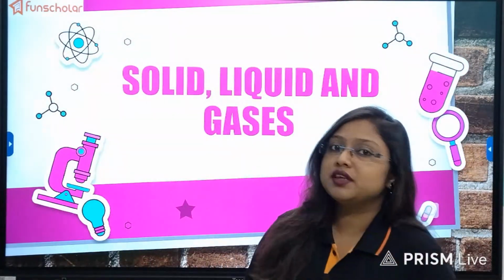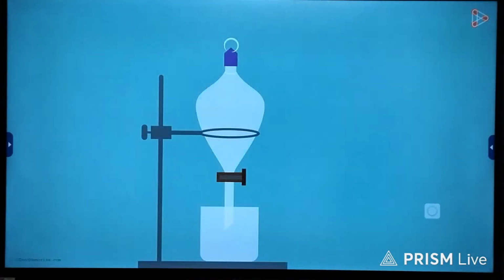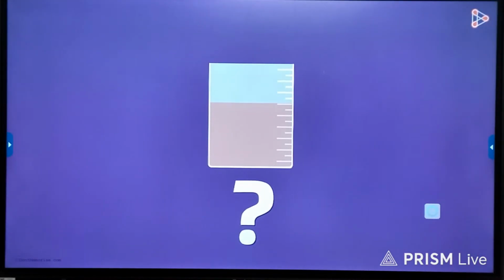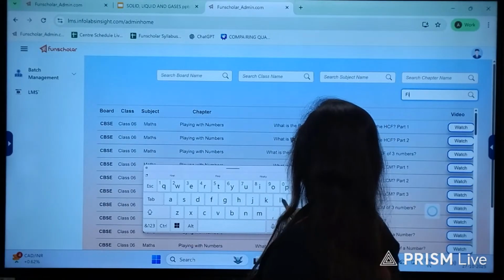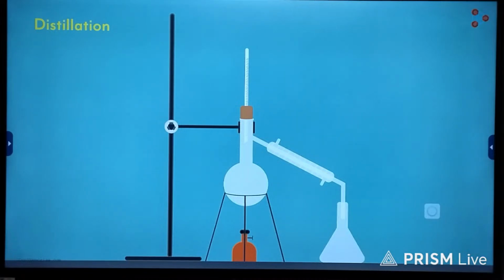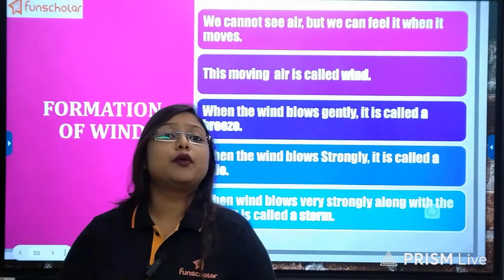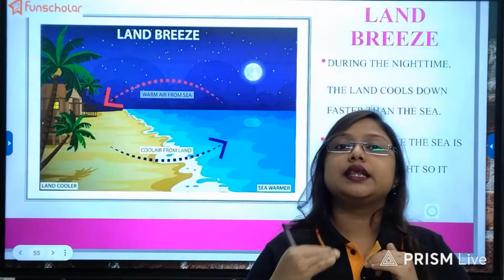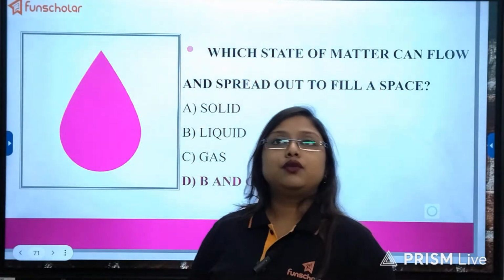ICSE AND CBSE- CLASS 5- SCIENCE - SOLID, LIQUID, AND GASES - LECTURE 3